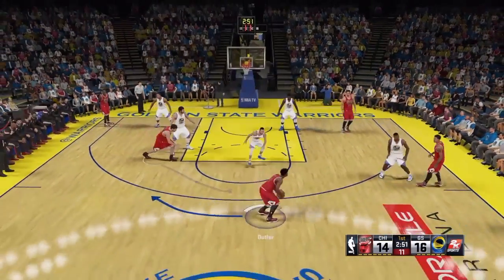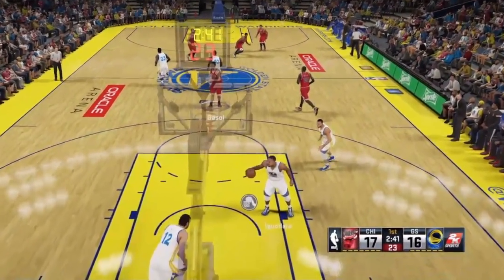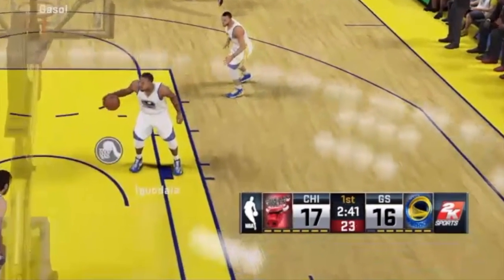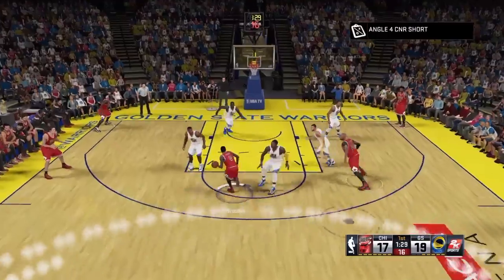NBA 2K Tips: Pre NBA 2K16 Training Camp. How to be Great at NBA 2K. Perfect Offense Tutorial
Part 2 of my how to be great at NBA 2K series. Consider this your before NBA 2K16 Training Camp :)